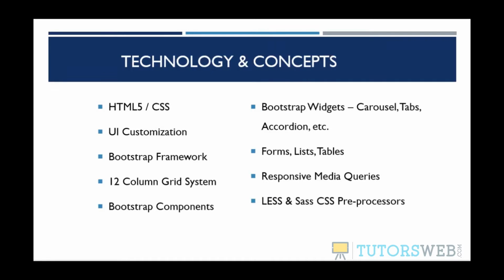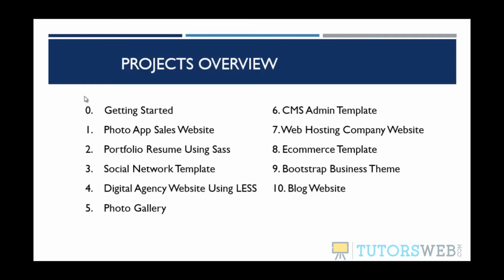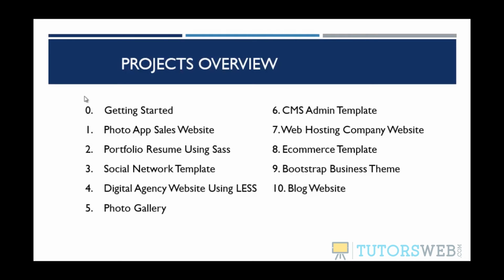Learn Bootstrap tutorial for beginners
Learning Bootstrap has never been so easy with Bootstrap projects that make Boostrap Development & Learning Bootstrap easy.Get the best practices of building bootstrap sites into an unique project